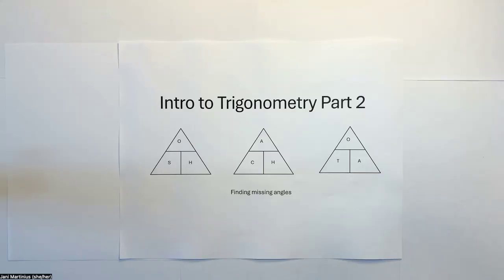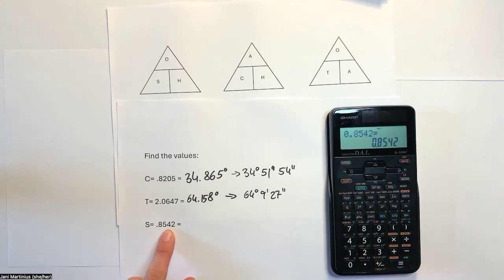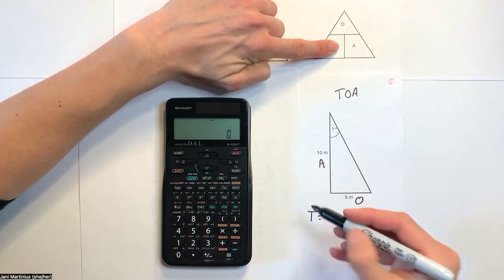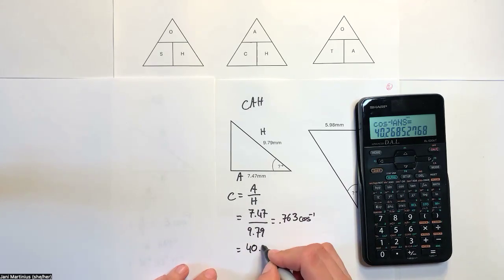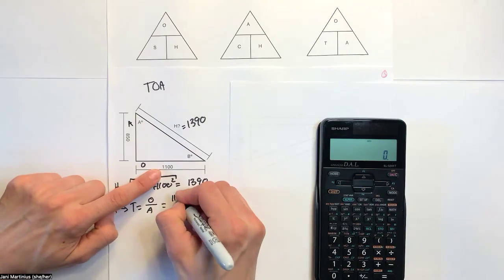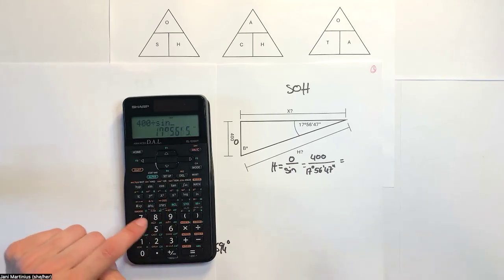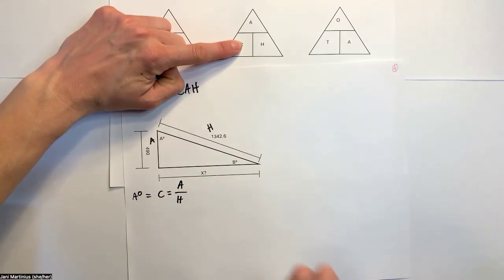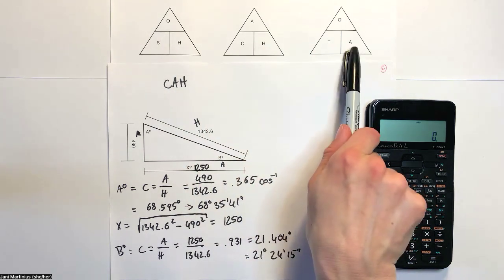Intro to Trigonometry Part 2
How to find the missing angles, 6 more simple examples, and 3 more difficult  problems (start on page #3 if you want to skip ahead at any point)